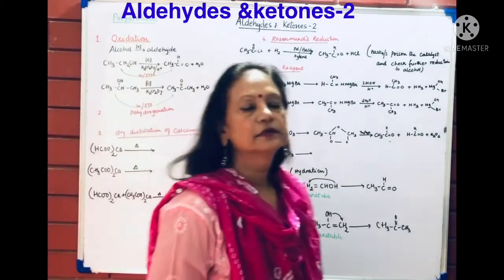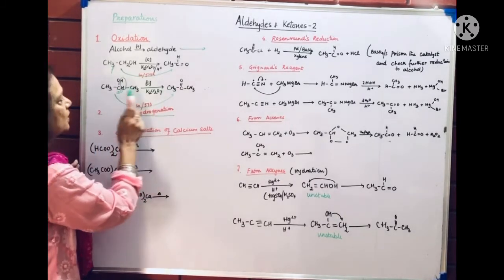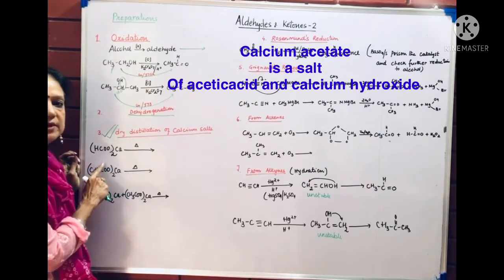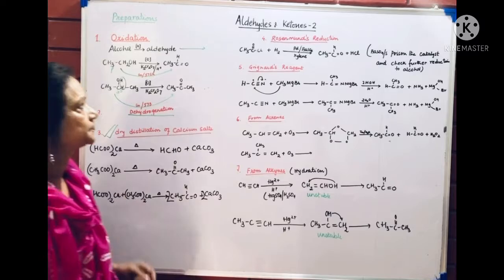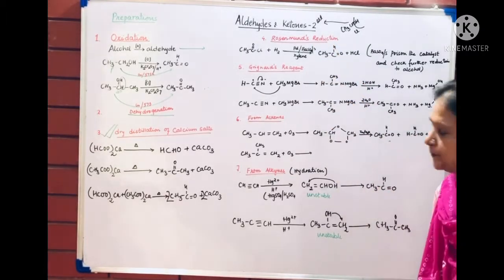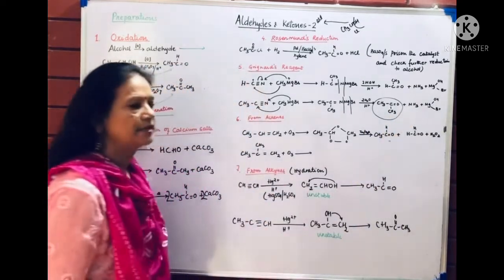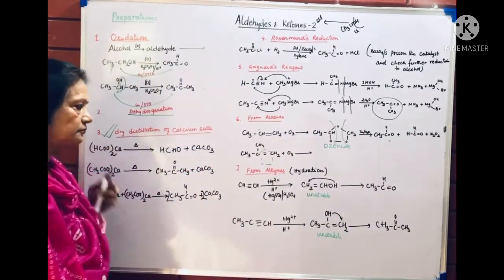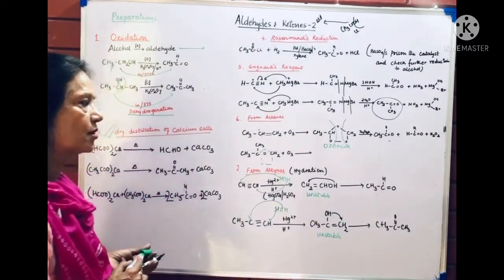Aldehydes &ketones—preparations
Properties